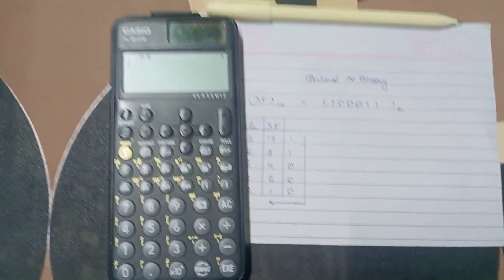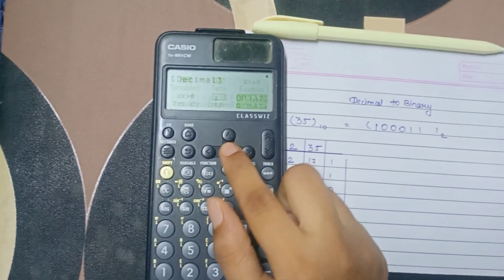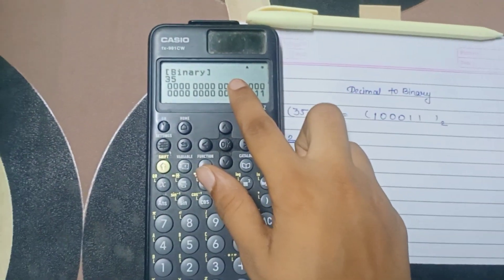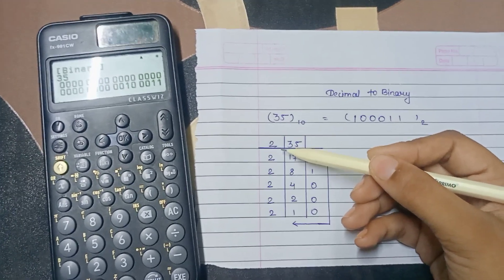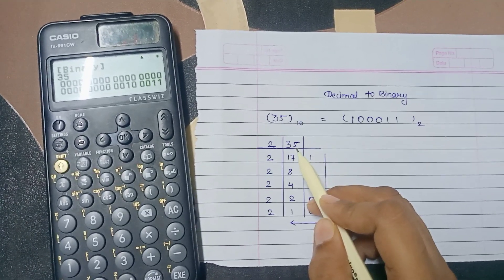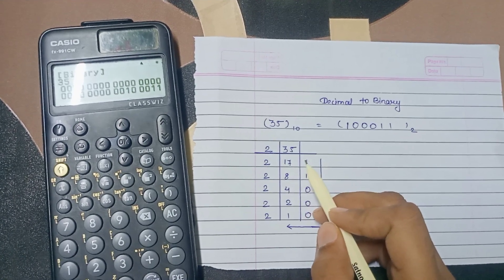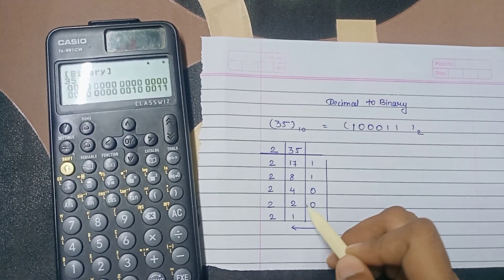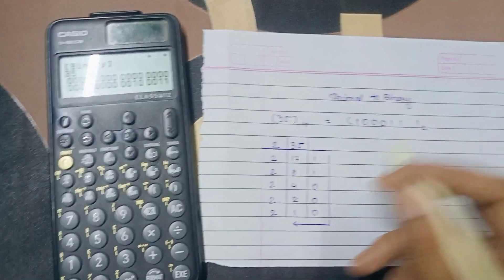How to Convert Decimal to Binary Using the fx-991CW Calculator.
Learn how to easily convert decimal numbers to binary using the Casio fx-991CW calculator. In this step-by-step tutorial, we'll show you how to navigate the calculator's functions and efficiently perform the conversion. Perfect for students and enthusiasts alike!